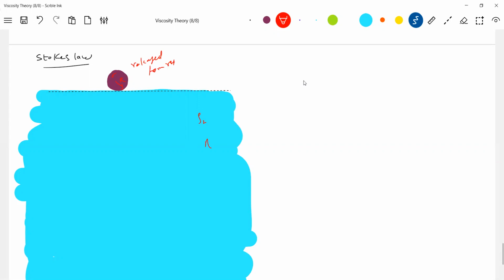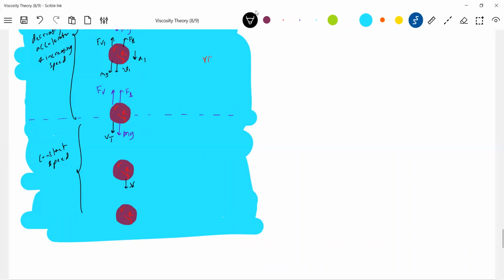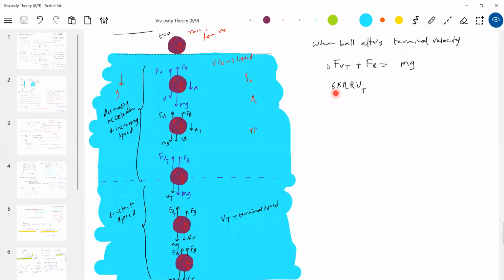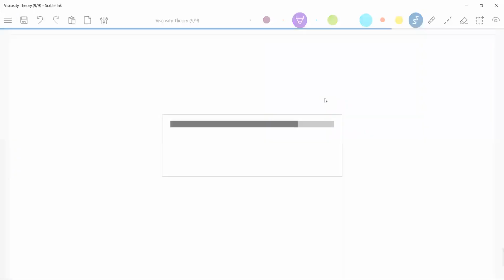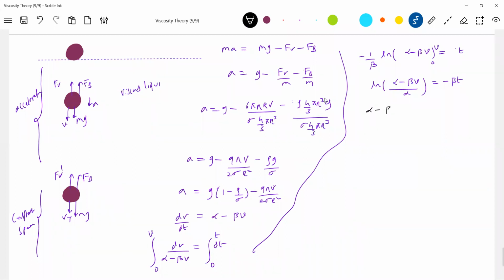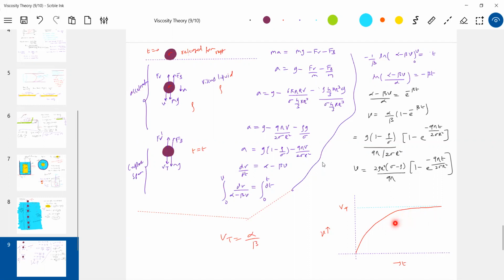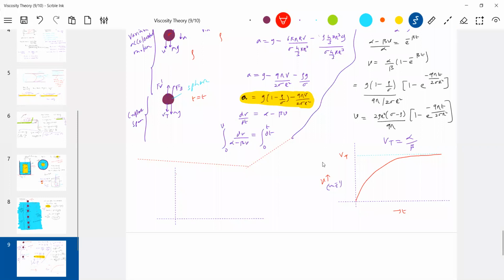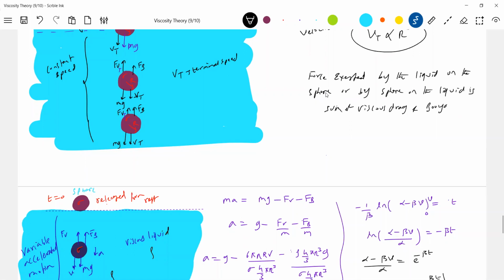6) JEE | stokes law | Equation for terminal velocity | v-t graph for stokes law | Viscosity class 11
Viscosity class 11 Physics |  |  JEE Main | JEE Adv |